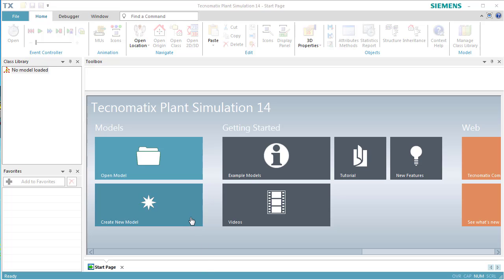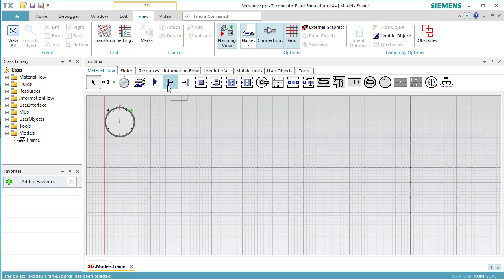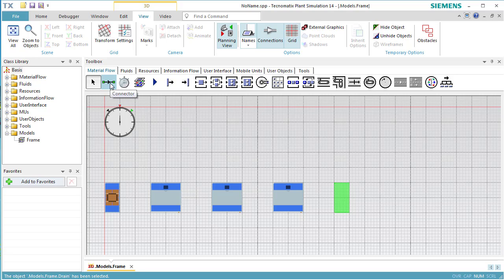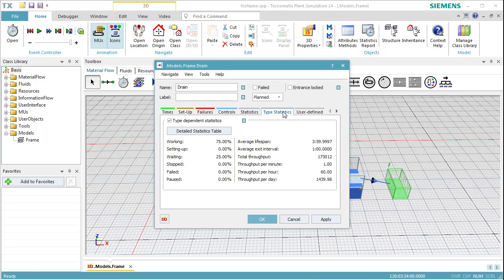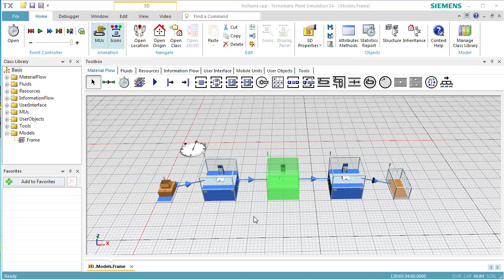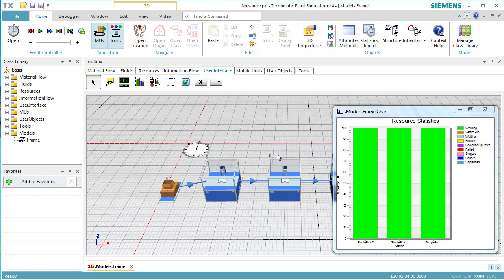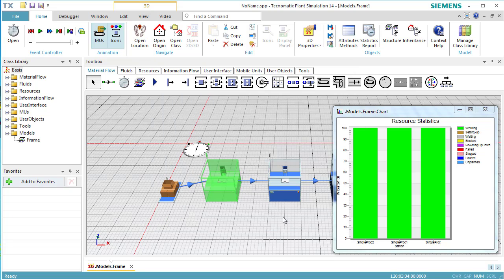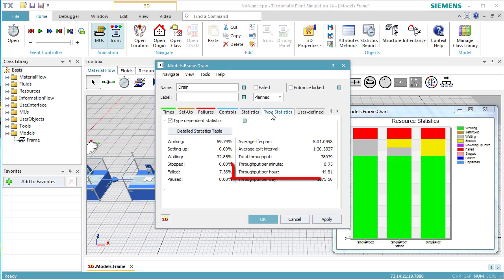Plant Simulation - Intro 1 - Creating a Simple Model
This video demonstrates how easy is it to create a production line.